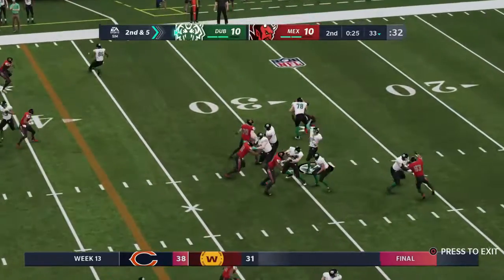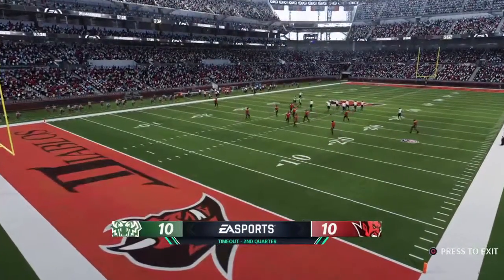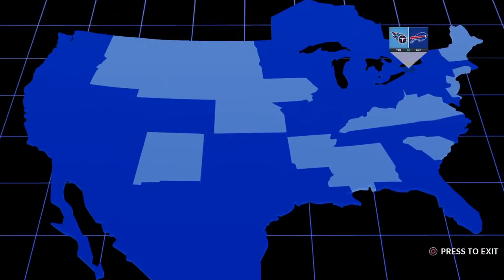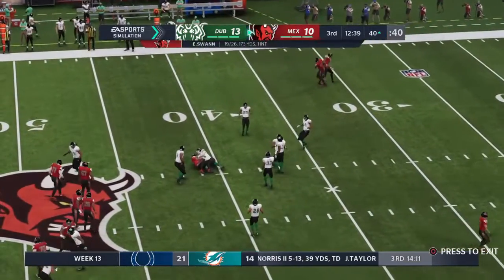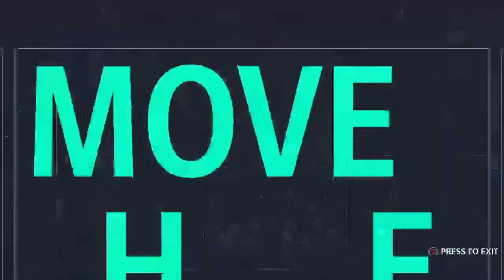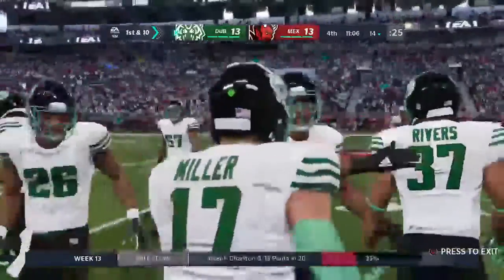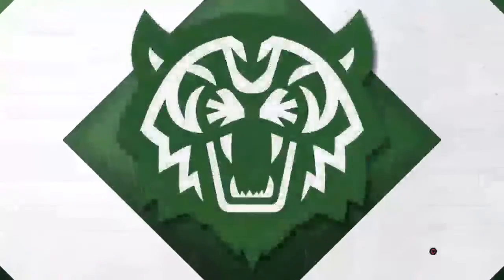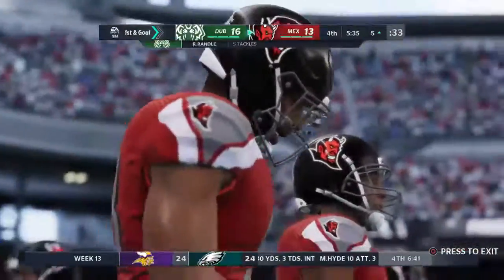NFCL Season 1 | Dublin Celtic Tigers vs Mexico City Diablos |Week 13